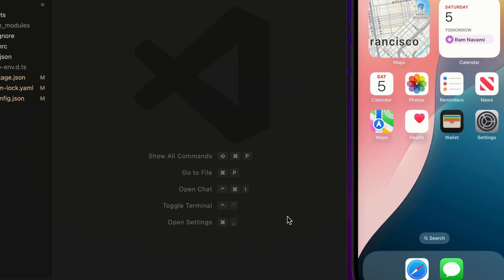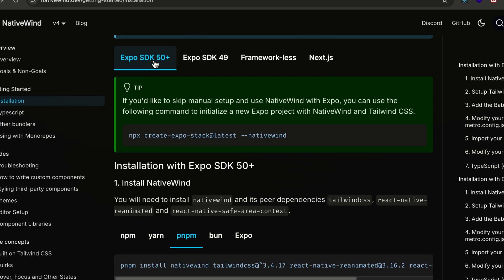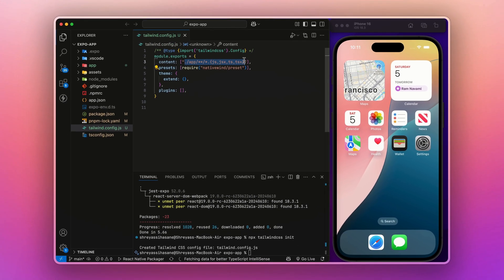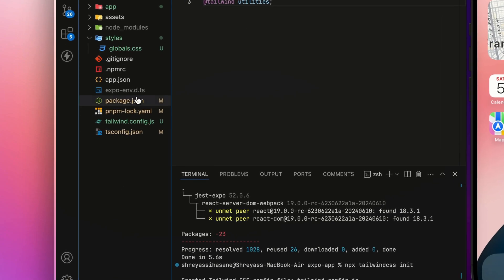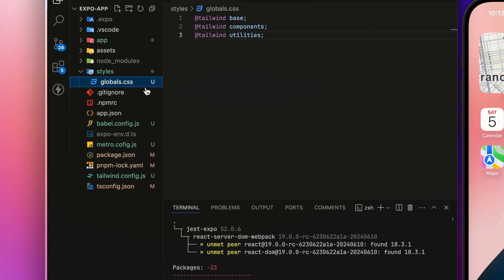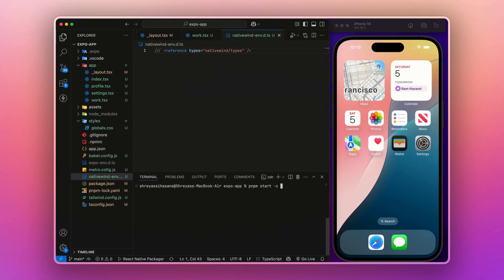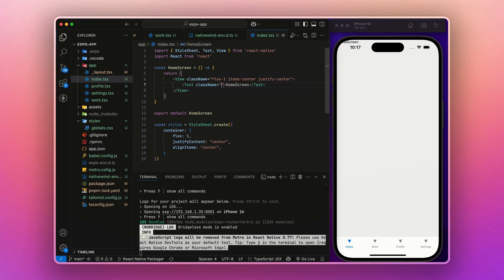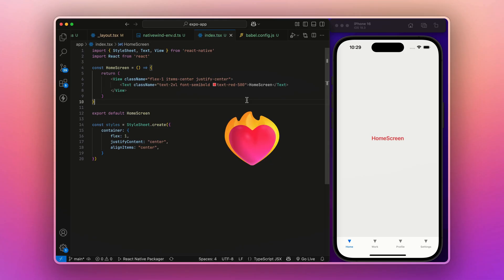How To Use TailwindCSS with React Native Expo App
In this tutorial, I’ll walk you through integrating NativeWind – a tool that brings Tailwind CSS power into your React Native Expo app. Starting from installing the required packages and configuring Tailwind, we’ll update our Babel config and set up a simple screen styled with Tailwind-like classes using NativeWind. By the end of this video, you’ll be able to create beautifully styled screens without writing traditional CSS.

Have questions or suggestions? Drop them in the comments below! 💬